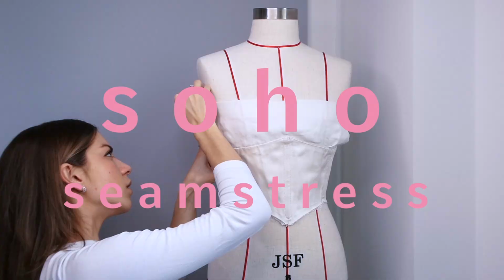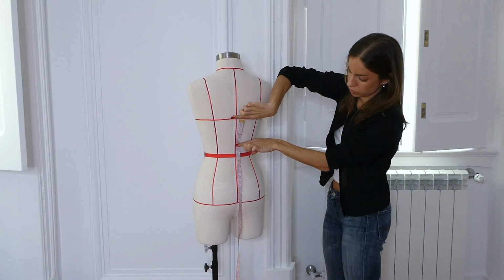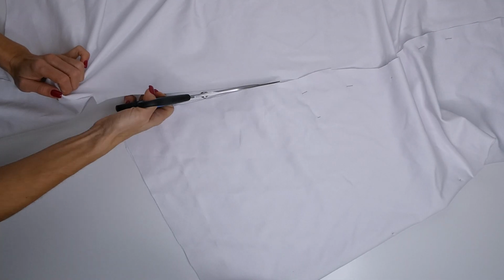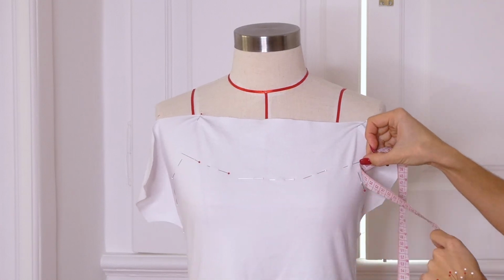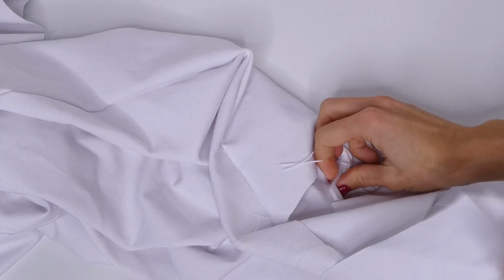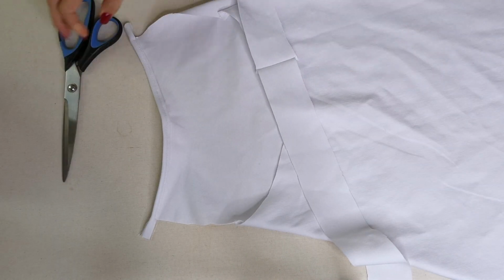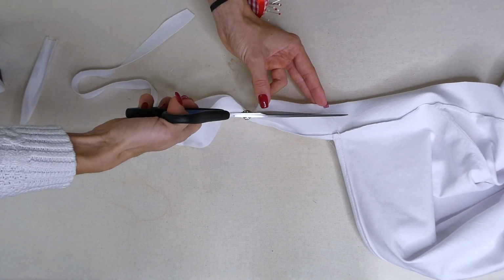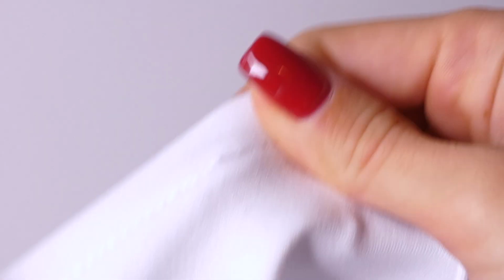Cotton Tank Dress - Sewing Tutorial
0:00 - 0:16 intro
0:16 - 0:22 materials
0:22 - 1:25 measurements
1:25 - 2:07 pin and cut front of dress
2:07 - 2:21 cut back of dress
2:21 - 2:47 pin side seams / make adjustments
2:47 - 2:53 sew side seams
2:53 - 3:07 pin neckline
3:07 - 3:28 measure for bias strip
3:28 - 4:06 cut strips
4:06 - 4:27 pin and sew front bias strip
4:27 - 4:59 iron, fold, and pin front bias strip
4:59 - 5:09 sew front bias strip
5:09 - 5:12 sew if not long enough
5:12 - 5:39 pin and sew longer bias strip
5:39 - 6:53 iron, fold, and pin longer bias strip including straps
6:53 - 6:58 pin strap placement
6:58 - 7:26 hem
7:26 - 7:37 attach straps
7:37 - 7:50 outro